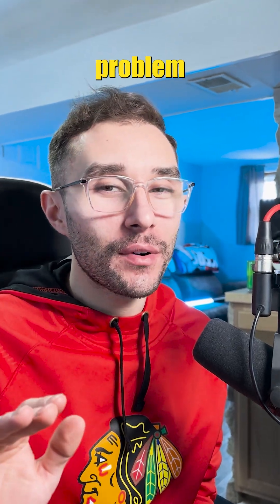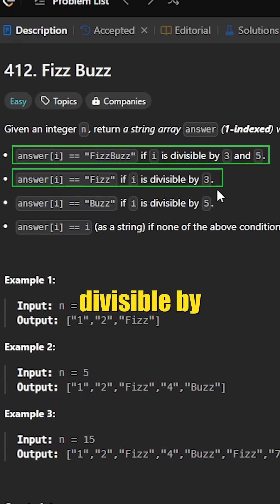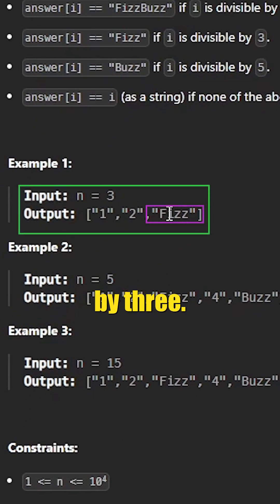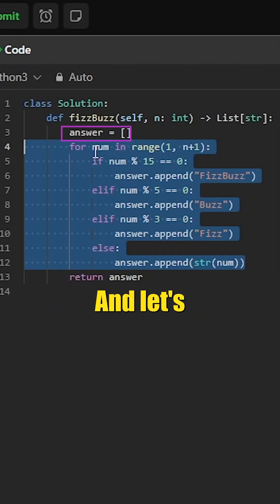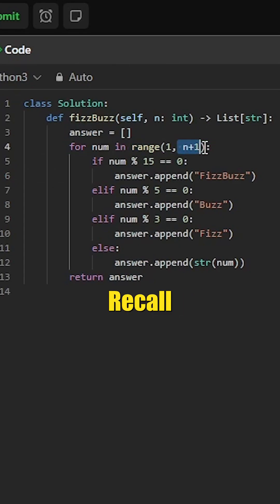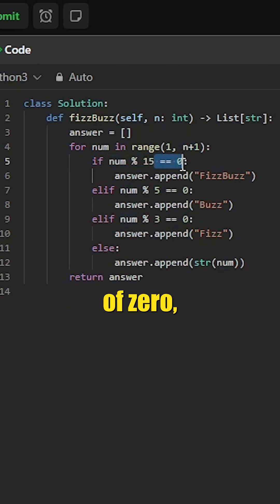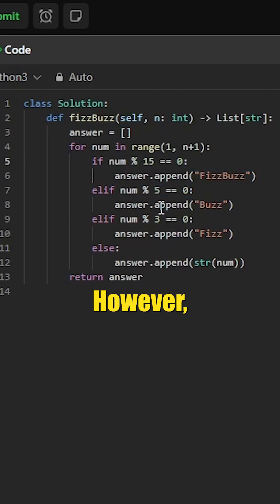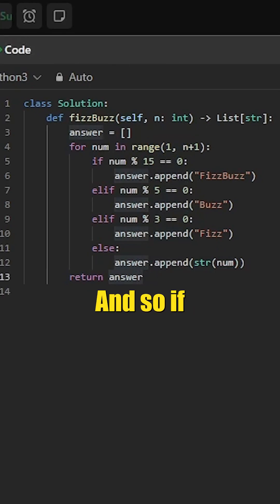How to solve the FizzBuzz coding problem in Python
Learn the solution to the FizzBuzz coding problem using Python